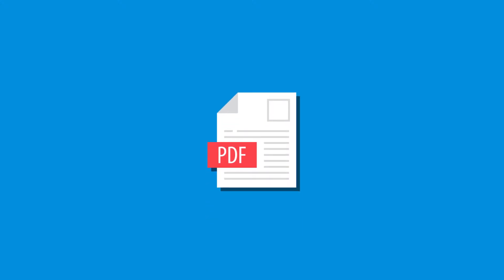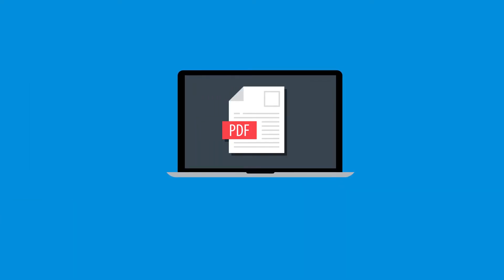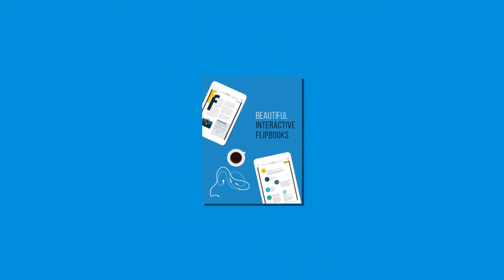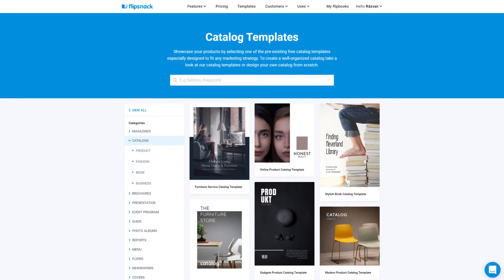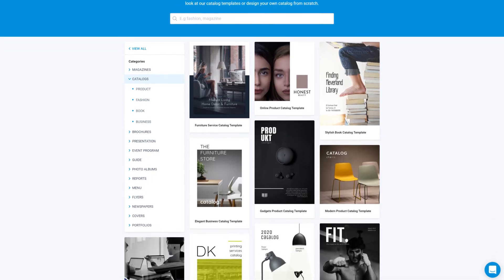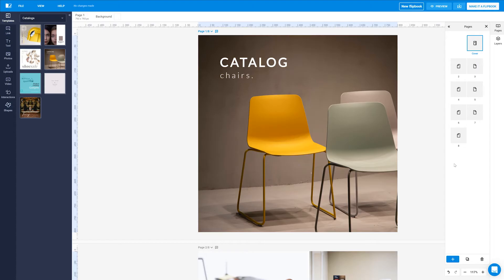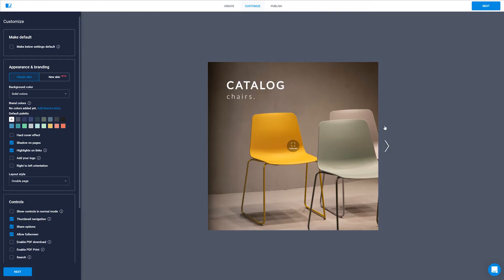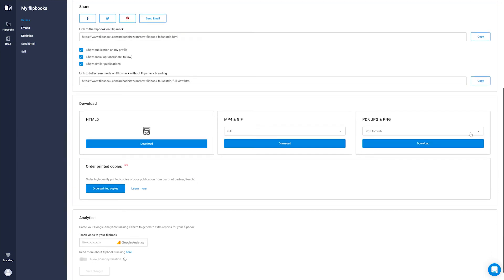How to Create a PDF Catalog | Flipsnack.com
Learn how to create a PDF catalog with our online catalog maker. Using one of our professional templates or creating it from scratch, your catalog will be ready in minutes.

Share your catalog with potential customers via email, social media or by embedding it on your website.